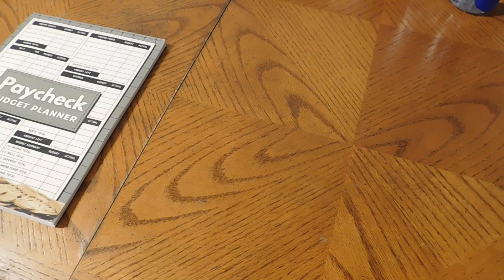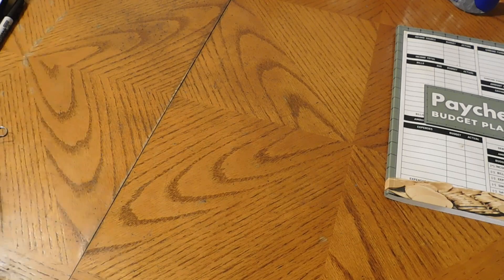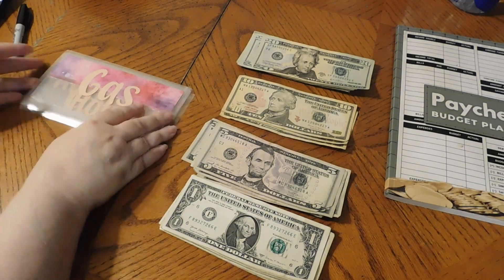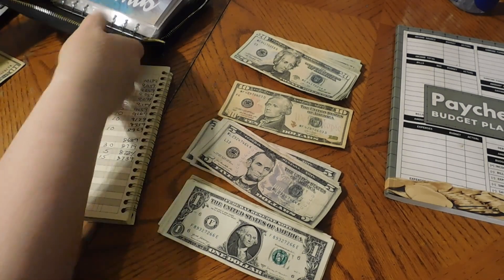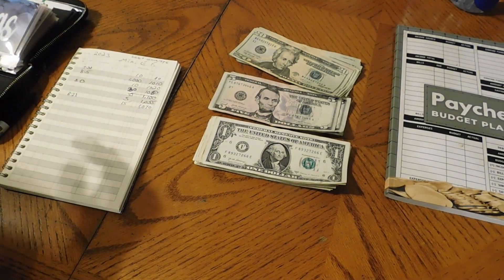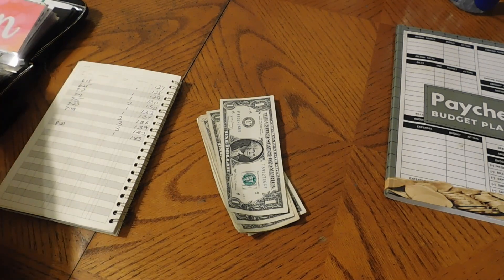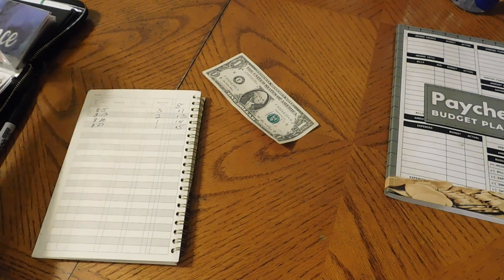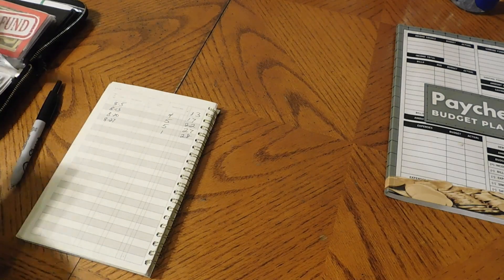August 2023 Paycheck Four Cash Stuffing $433 Very Good Week For Reselling!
August paycheck four cash stuffing. Very good week reselling.

I appreciate each and everyone one of you.

I Love You All Hugs 🤗💚